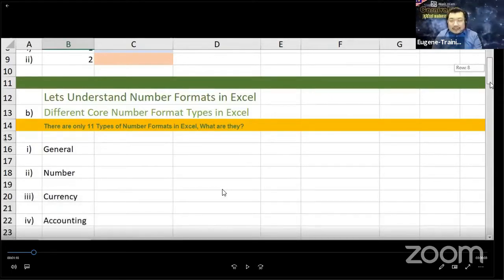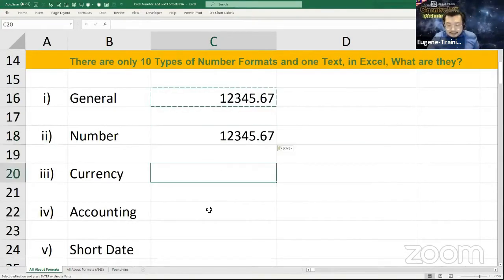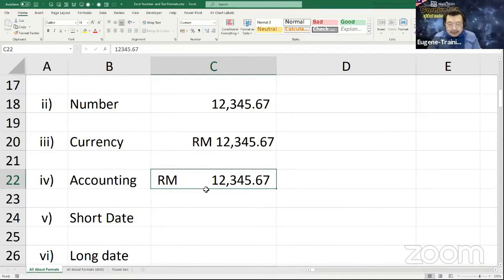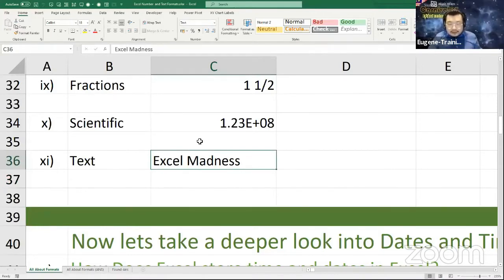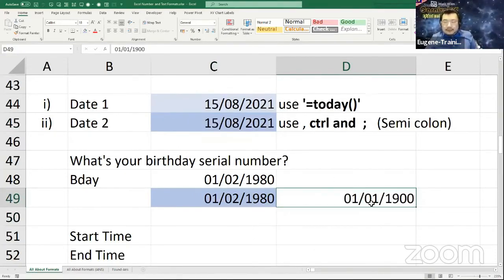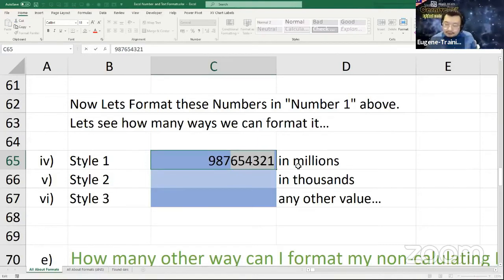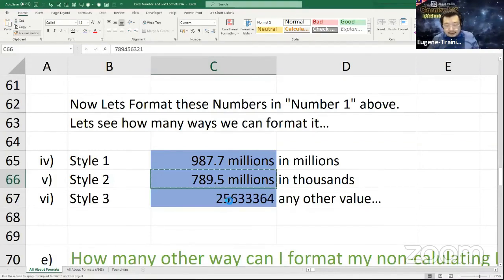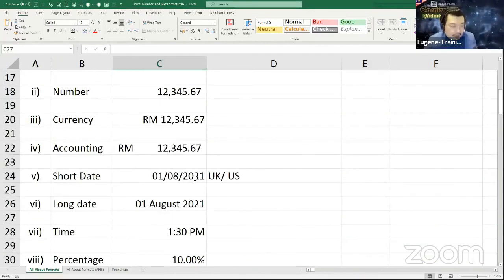TVC vol.2 - Excel Madness Day - Eugene Topic: "WORKING WITH UNFORMATTED AND FORMATTED DATA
Tools: Format CellsFunctions Used : (# Number Mask) , (, Decimal Placement ), ([ ] Criteria and Operators), (; Seperator), & (""."" String)"